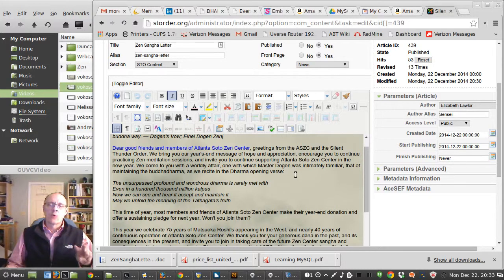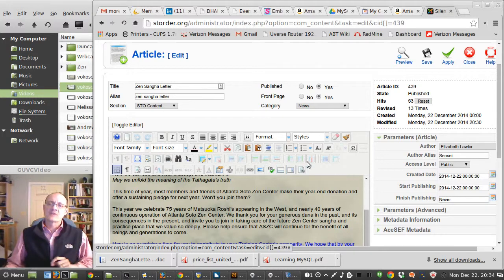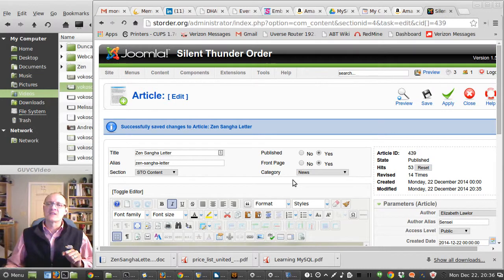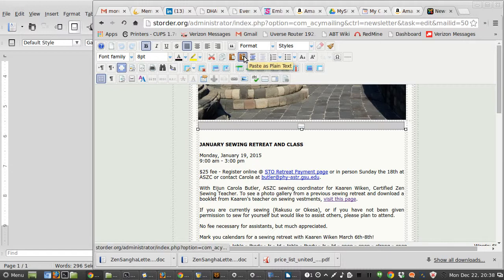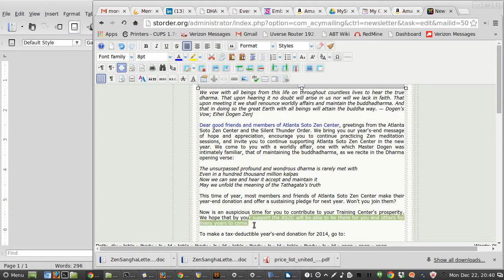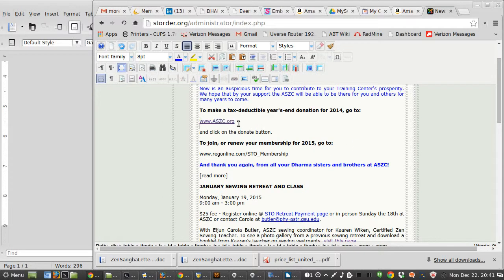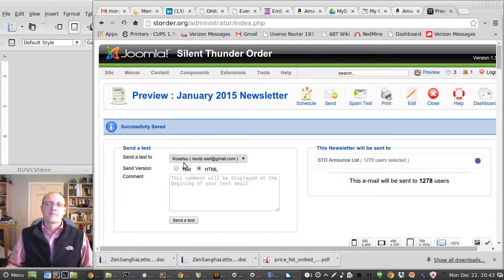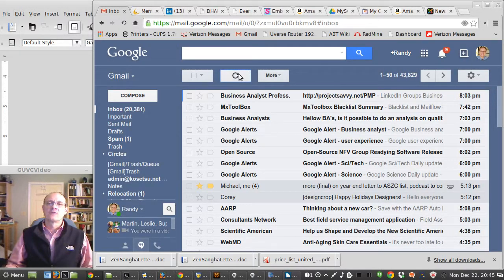STO Editor Tutorial Read More Links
Tutorial for STO Article and Newsletter writers on how to insert Read More links (plus some other tips and tricks).